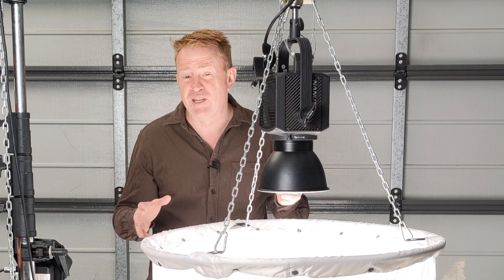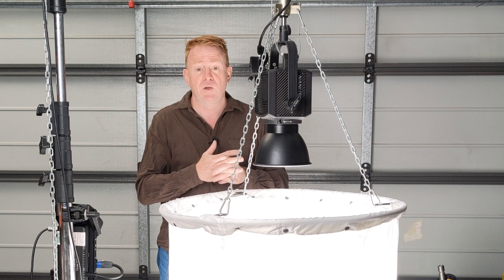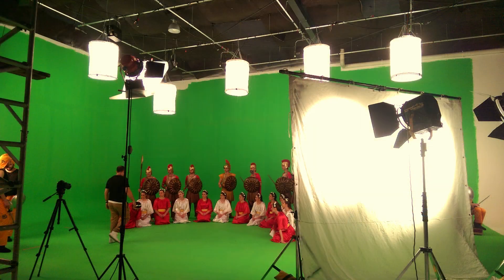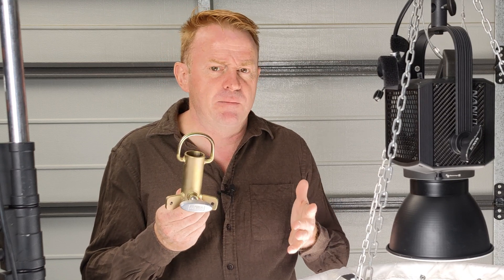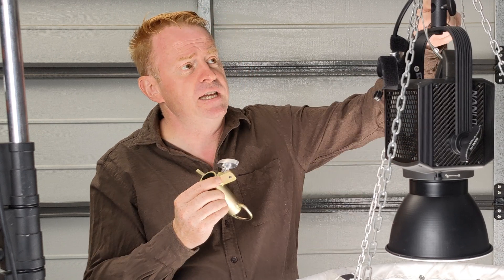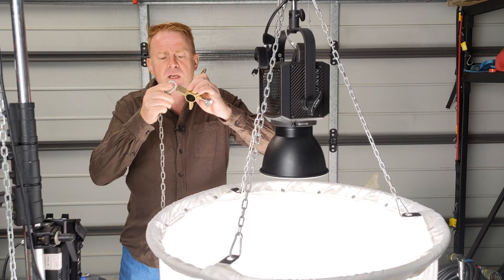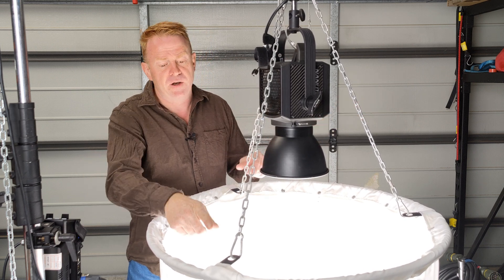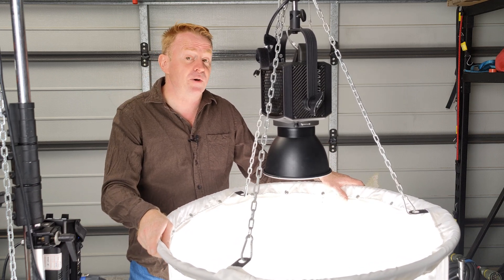Gaffer & Gear 130 - Space Light LED adaptor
Quick run through of how I re-purposed my old Space Lights